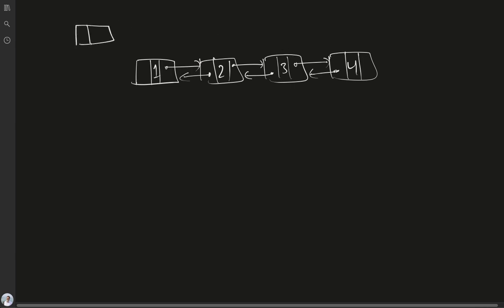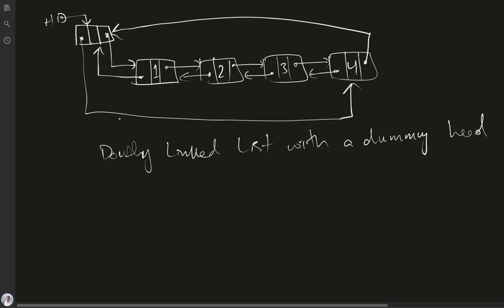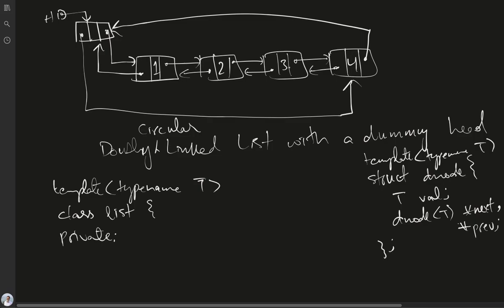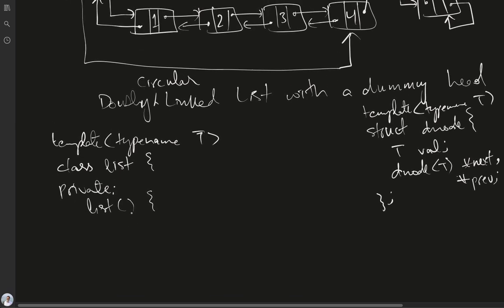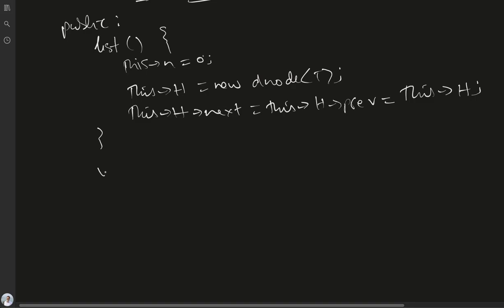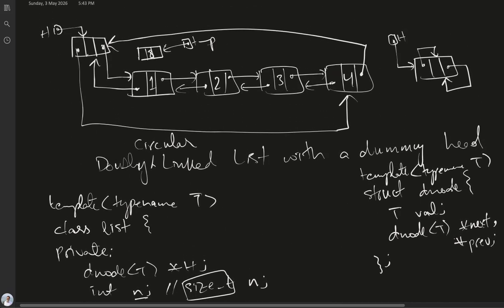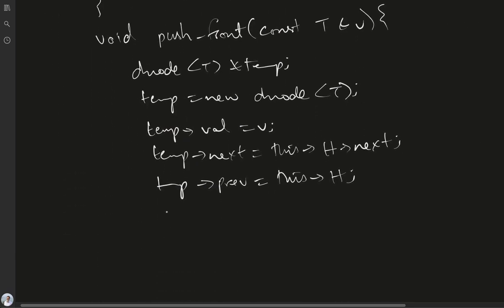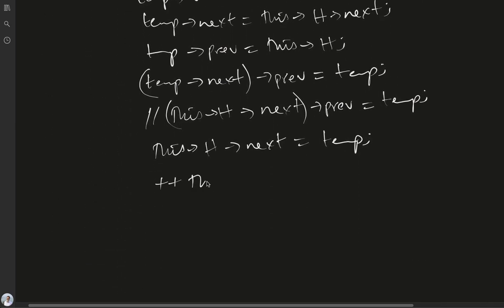Implementing List as in STL - Circular Doubly Linked List with Dummy Head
Let's learn how list is implemented in STL as a Doubly Circular Linked List with a Dummy head node. We will try to implement it close to the C++ STL, particularly Microsoft MSVC implementation. The most interesting part may be the implementation of iterators, similar to the way they are implemented in STL.

This video is a part of video lectures for the CS-211 Data Structures course offered at the Department of Computer Science, Quaid-i-Azam University.

0:00 Introduction
3:11 Node Structure for Doubly Linked List
4:02 List class implementation
6:35 Member variables
7:20 Constructor
8:23 push_front function

Instructor: Dr. Rabeeh Ayaz Abbasi

Language: Urdu / Hindi